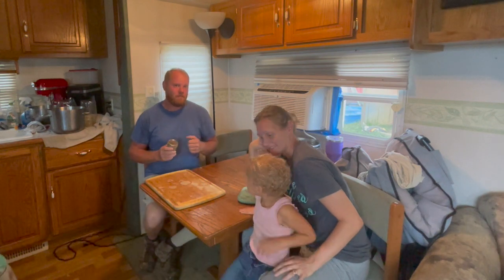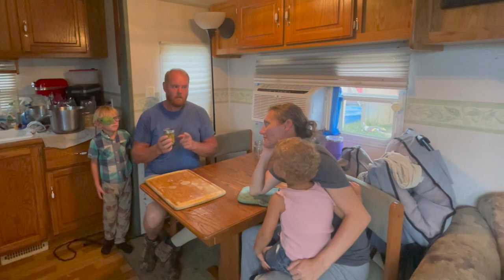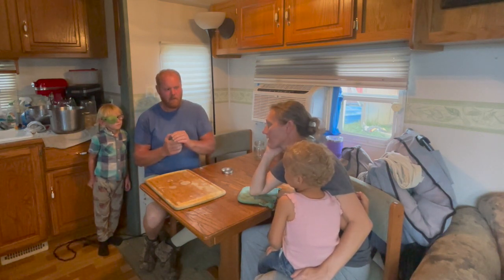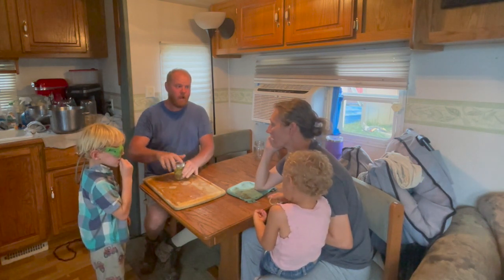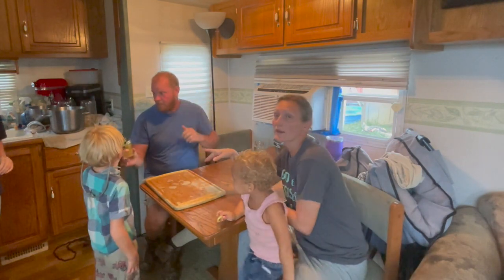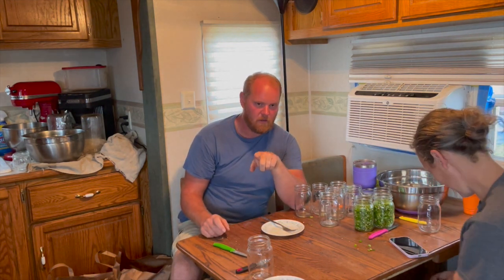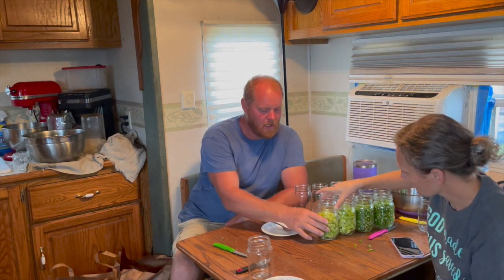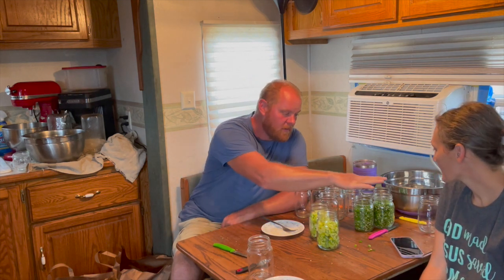Hotter Than We Expected | VLOG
Getting all of these homegrown peppers processed into hot sauce and other goodies.

Fencing Items

Milking Items

~~~Butchering Items~~~

~~~Gardening Items~~~

~~~Everyday Items~~~

~~~Canning Items~~~